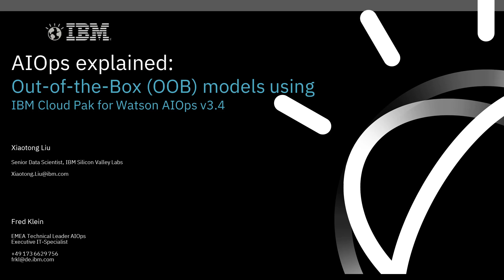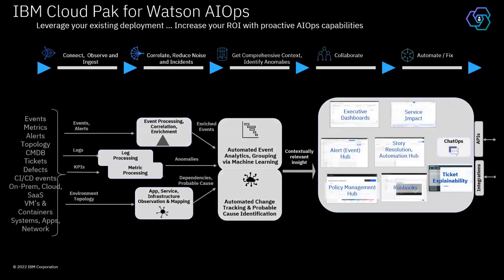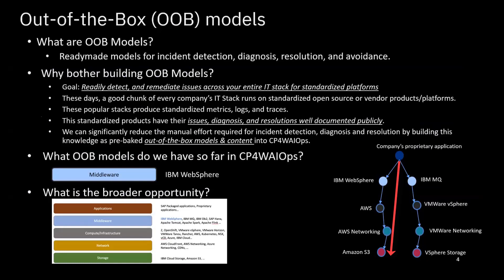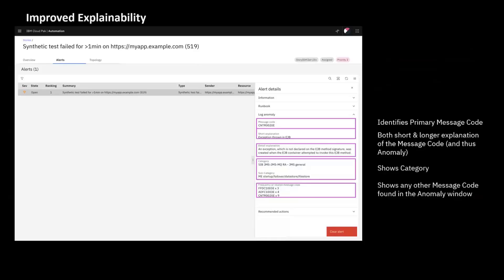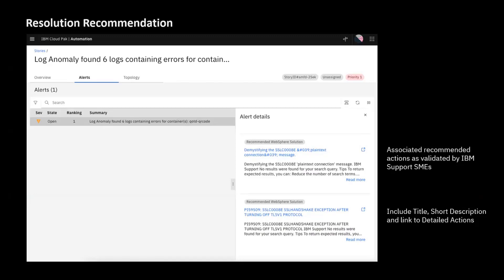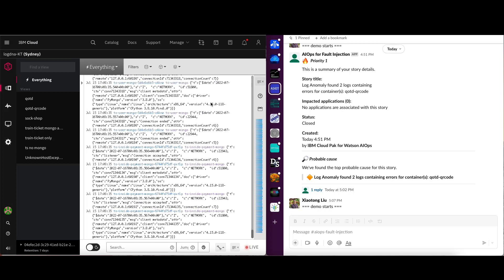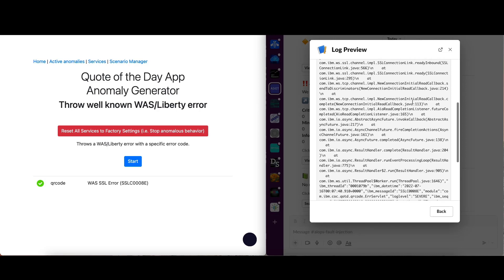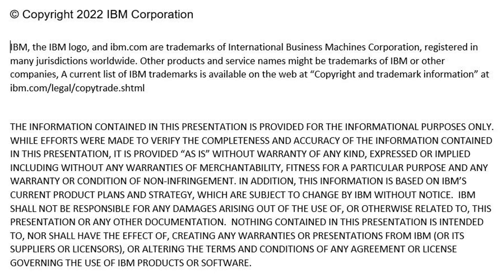AIOps explained: Out-of-the-Box (OOB) models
Out-of-the-box (OOB) models is a new feature of the just released IBM Cloud Pak for Watson AIOps v3.4 (CP4WAIOps).
Xiaotong and Fred discuss what it is and how this enhances the capabilities of the IBM Cloud Pak.

OOB models are ready made models for incident detection, diagnosis, resolution, and avoidance. This helps
to readily detect and remediate issues across the entire IT stack for standardized platforms.

Topics addressed in this video:
- What are out of the box models?
- enhanced explain ability & UI
- relate knowledge bases and known resolutions
- Demo
- Documentation